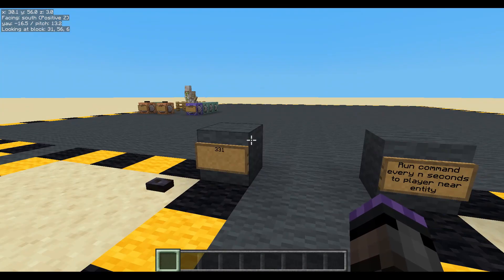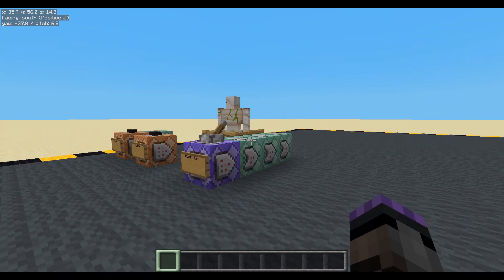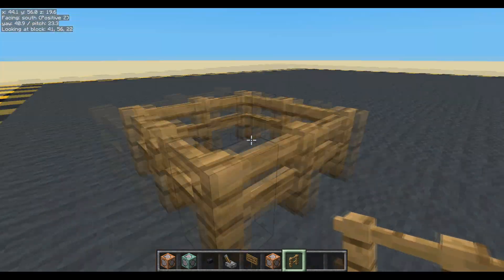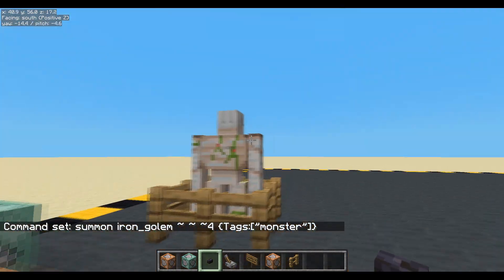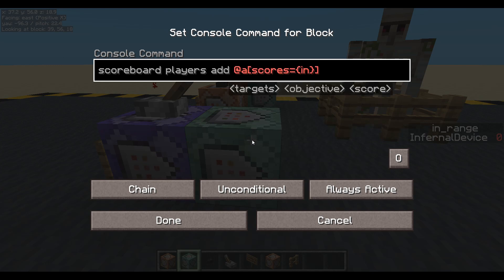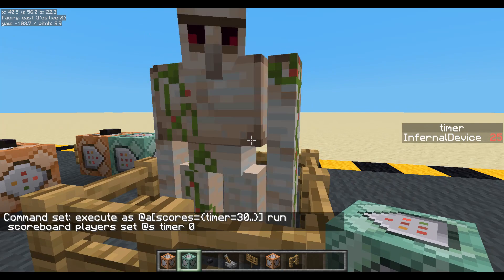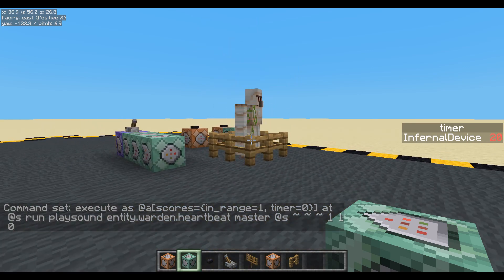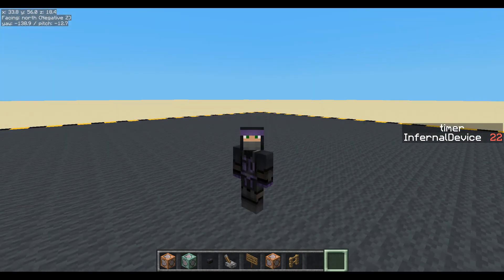331: Run command every n ticks to player near tagged entity. [Minecraft Map Making]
Ep331: Run a command every n ticks when the player is a certain distance from a tagged mob. In this example we are playing a sound every 30 ticks when a player is within 5 blocks of an iron golem tagged with monster.

Version: 1.19

Requested by: jasper

Commands used:

Setup:
IUN: scoreboard objectives add timer dummy
CUA: scoreboard objectives add in_range dummy

Summon:
IUN: summon iron_golem ~ ~ ~ {Tags:["monster"]}

Controller:
RUA: execute as @a at @s store success score @s in_range if entity @e[type=iron_golem, tag=monster, distance=0..5]
CCA: scoreboard players add @a[scores={in_range=1}] timer 1
CCA: execute as @a[scores={timer=30..}] run scoreboard players set @s timer 0
CCA: execute as @a[scores={in_range=1, timer=0}] at @s run playsound entity.warden.heartbeat master @s ~ ~ ~ 1 1 0